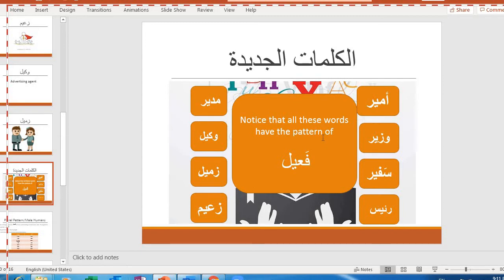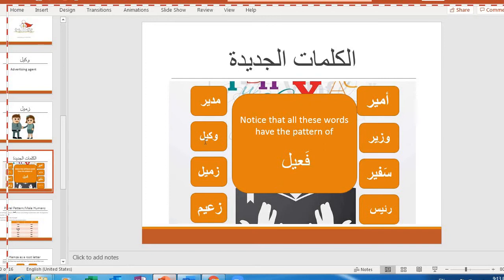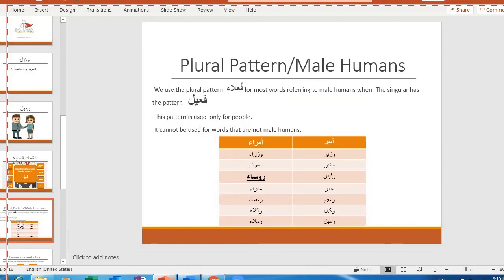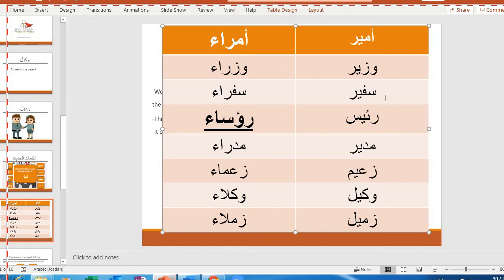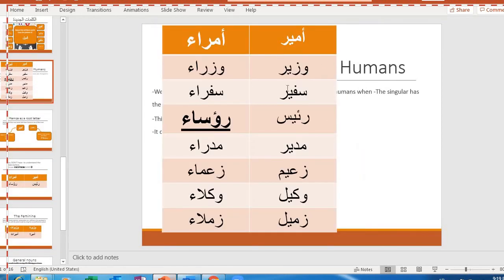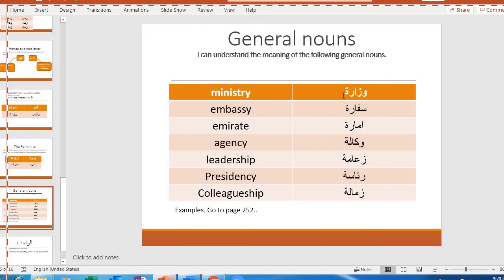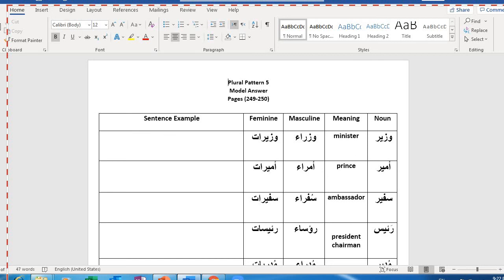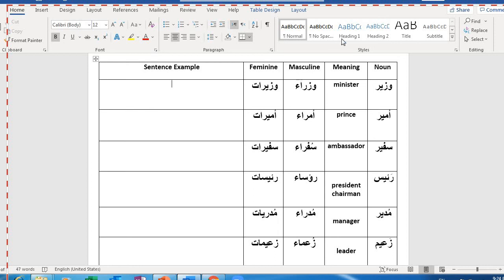Unit 18 Plural patterns/ Broken Plural- Specific group of nouns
Hey guys,
After watching this, go to the BB for the HW sheet . Submit your answers by Friday, Oct, 2nd at 10:00 am.